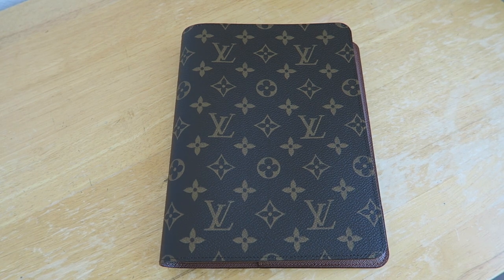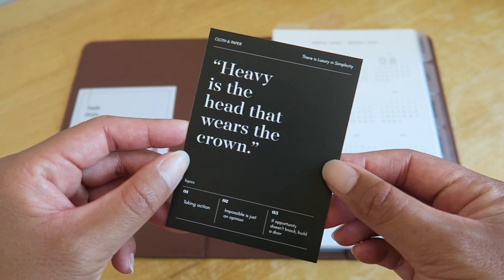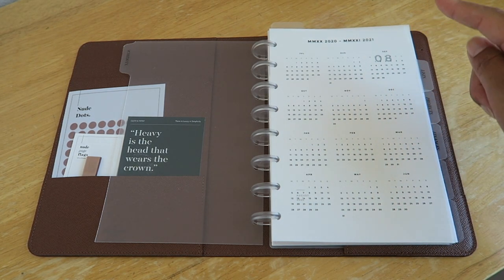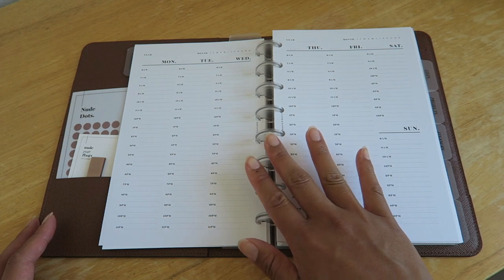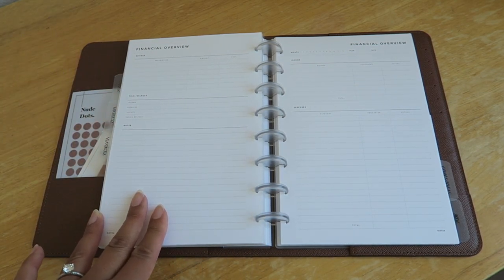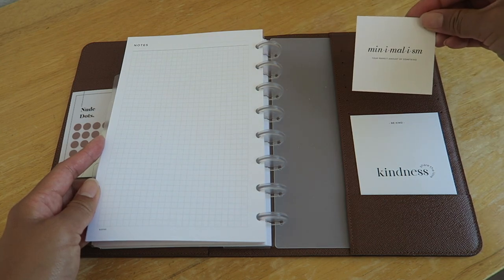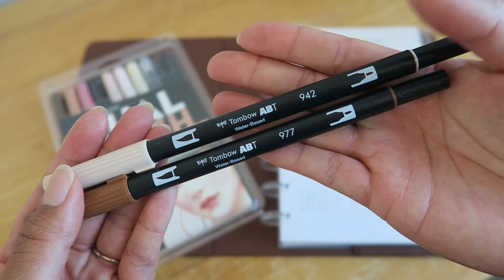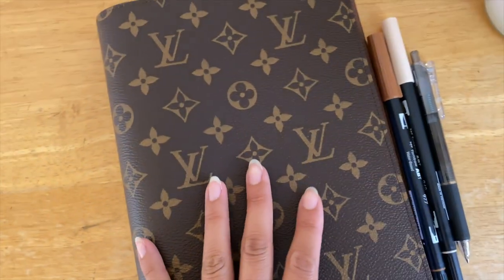MY HALF LETTER DISCBOUND PLANNER SETUP | Louis Vuitton Desk Agenda Cover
*** OPEN ME! ***

In this video, I will be sharing how I setup my half letter discbound planner in my ** Louis Vuitton Desk Agenda Cover **! Ahh I love it! I used inserts from Cloth & Paper, 8LOTUS and Poi & Hun (All linked below!).

Setting up a new planner from scratch is not cheap, but excited to see where planning will take me!

ITEMS I MENTIONED IN THE VIDEO:

CEO SIDE TAB PLANNER DIVIDERS IN GLASS PLASTIC WITH BLACK FOIL

✨ 8LOTUS ✨ Use 'MICHELLE8OFF8' for a discount!

✨ AMAZON ✨
Tombow 56170 Dual Brush Pen Art Markers, Portrait, 10-Pack. Blendable, Brush and Fine Tip Markers

xoxo,
Michelle

❥ Use Rakuten and get cash back on your online purchases!

❥Use this link to get $25 off your next booking! (I will get $25 too! Win-Win!!)